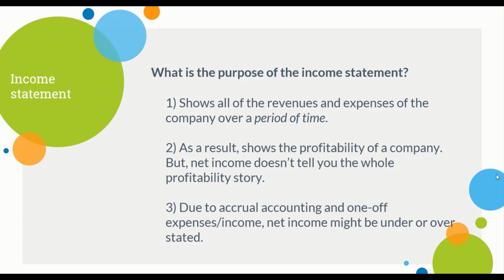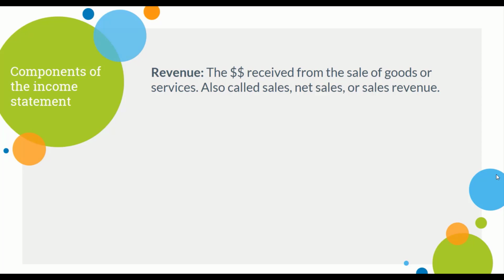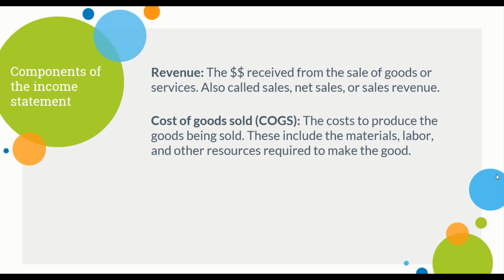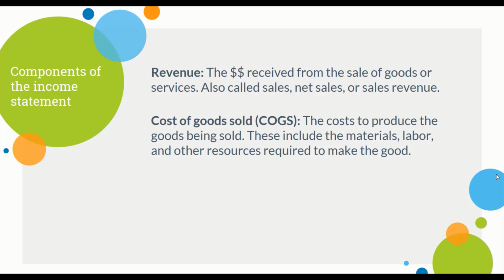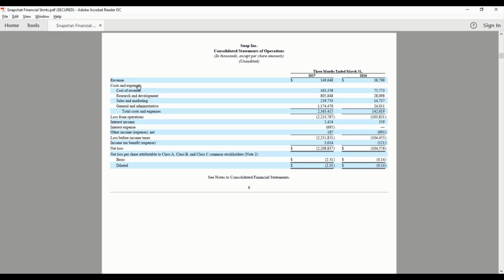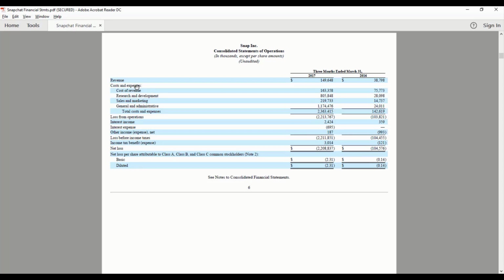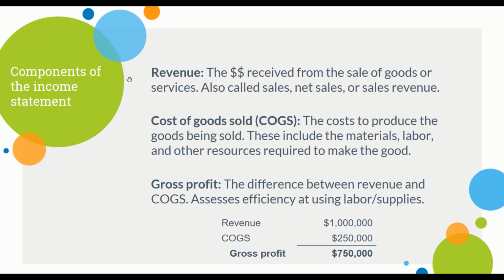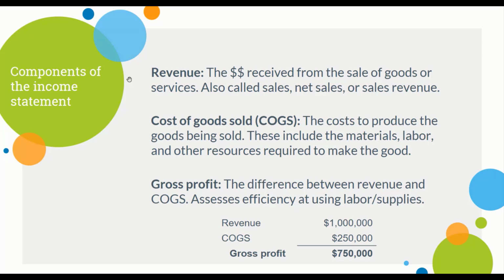What is the Income Statement - The Income Statement Explained!!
Be sure to check out Wisdify.com for the best accounting, finance, and data analytics training on the internet.  All courses qualify for CPA CPE Credits!

This video discusses what the Income Statement is in an easy to understand way!  We then breakdown the components of Sales, Cost of Goods Sold, Gross Margin and more.  Learn what the income statement is used for, what it tells us and more!